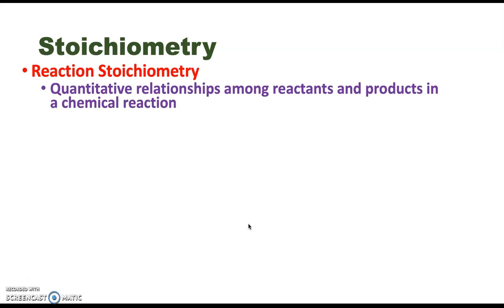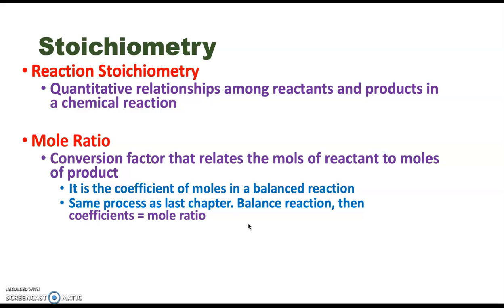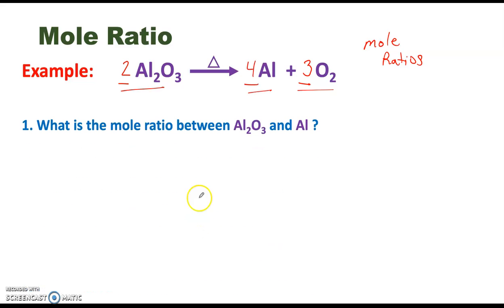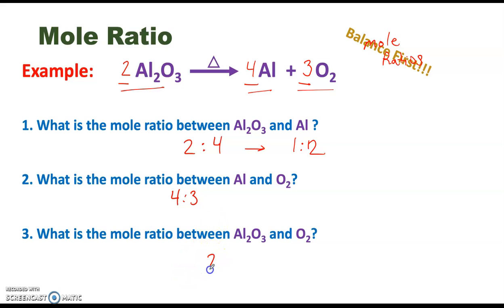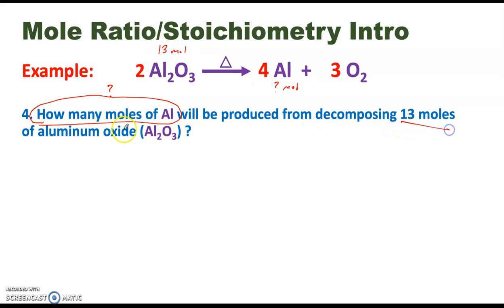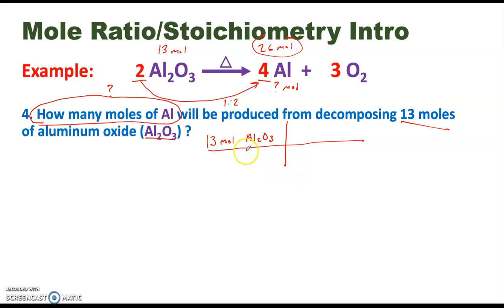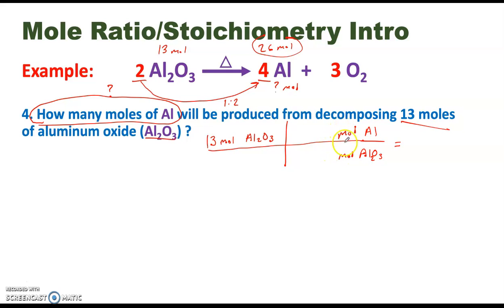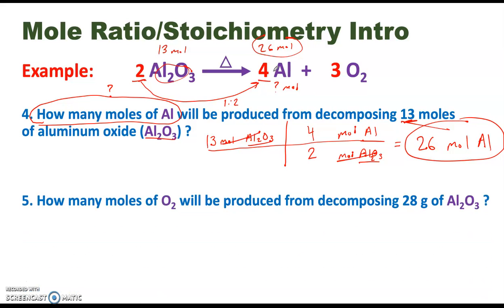Chapter 9.1 Mole Ratios